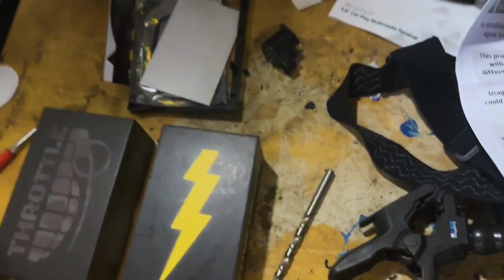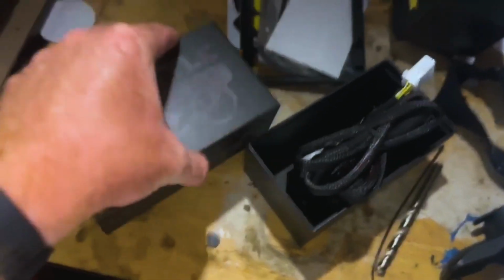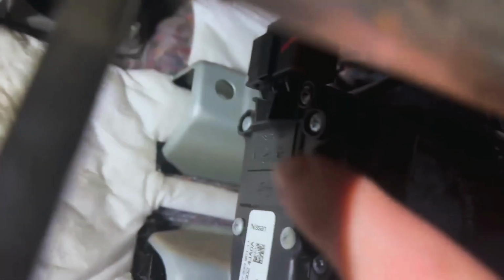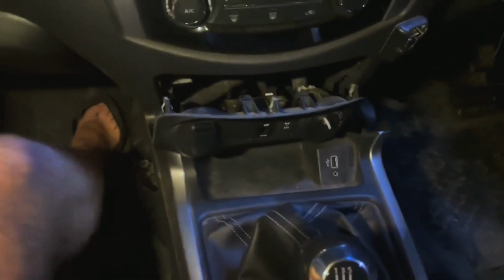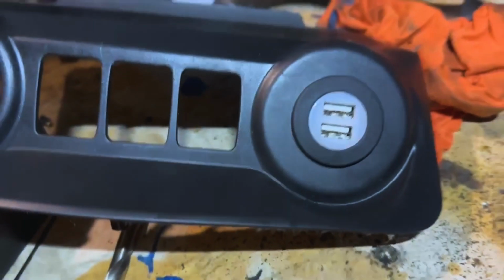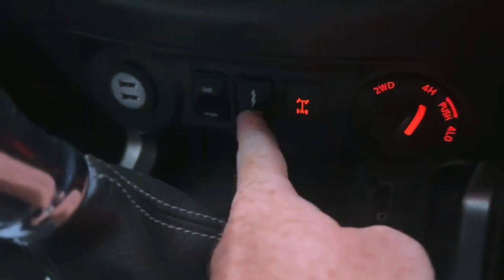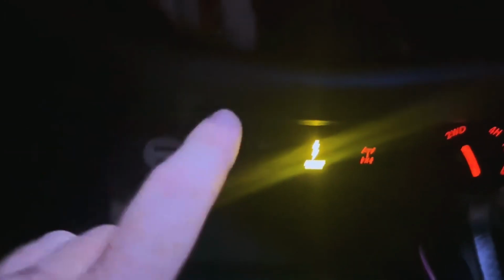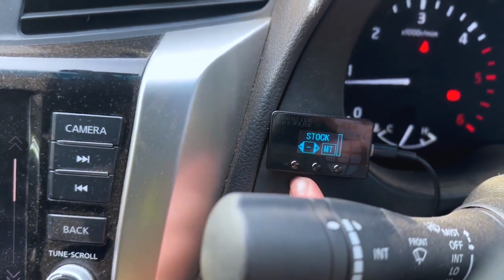Blackops Throttle Controller + Fridge Sticker Design In Ryans NP300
The Np 300 gets an upgrade with a blackops throttle controller and also a new sticker design for the kings upright fridge.